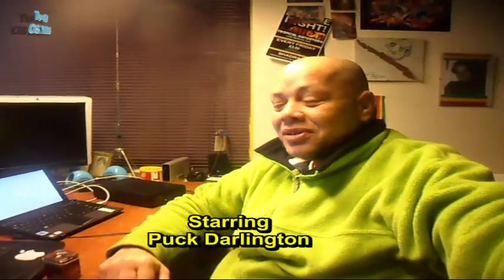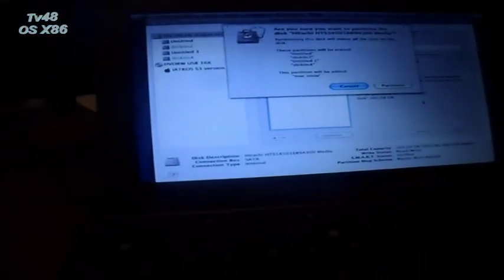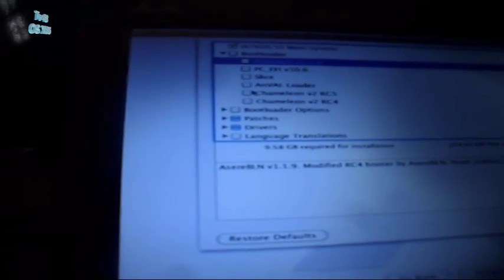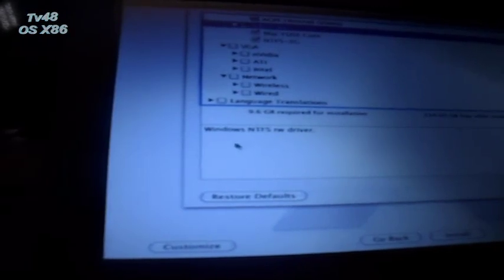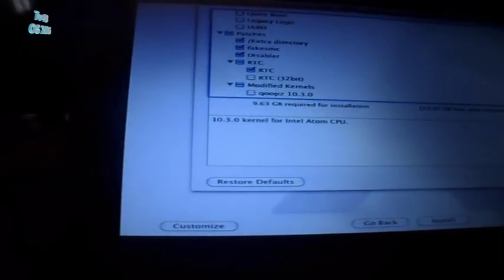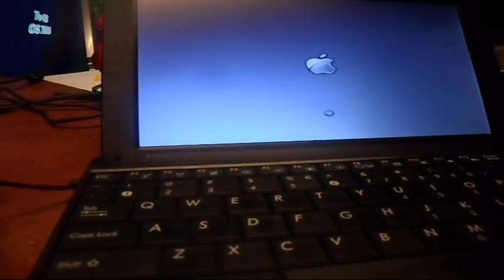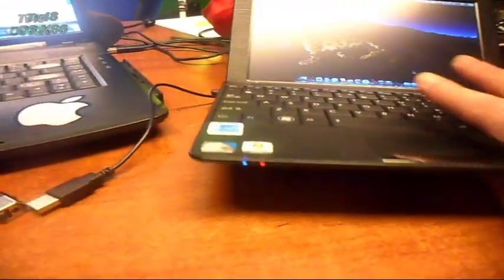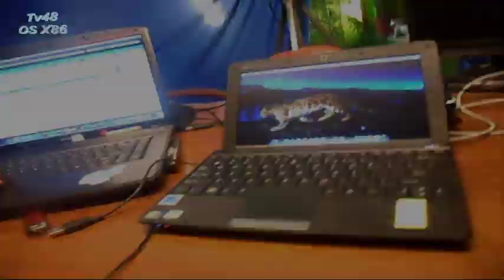How to install MAC OS X Snow Leopard on a ASUS EEE-PC 10 inch Dual Core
This Eee-Pc is different from the once i had..I remember the first was a 900 series and then i had the 10 inch with 20 gb HD , but this one has a dualcore processor 1 GB ram and 160 GB Harddrive and that's really cool..

We choose to use iATKOS s3 and we boot with a External DVD player , and after we HIT ESC at turning on the Laptop (After we also connected the uSB Drive) we will see a boot screen that will let us choose to boot from the dvd..

I recorded this video while trying and everything can go different then tought in the movie..how ever if you watch the whole video , then you will understand what i did , so that is essential...

Wish yall a great old years day and For my Peeps  HAPPY NEW YEAR .May God Bless most of us..:D just kiddin ..all of us of course the entire Universe..

Movie creation and production by Channel48
(C)2012